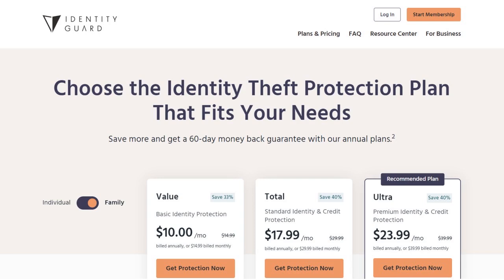Identity Guard vs ID Watchdog vs myFICO 2026: How I Protected My Identity And How You Can Stay Safe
This video compares Identity Guard, ID Watchdog, and myFICO in 2026 by sharing how my own identity theft scare pushed me to find the smarter, calmer path you can take today. Friend, you look like the kind of brilliant human who could outsmart a scammer before breakfast while sipping coffee like a cybersecurity superhero. Recent U.S. consumer data shows that identity theft cases rose by nearly 38 percent last year, especially in digital environments where personal data is shared across multiple platforms. Inside this video, I’m walking you through the real differences between Identity Guard, ID Watchdog, and myFICO, but hmmm… I’m keeping the juiciest insights tucked away so you’ll want to watch every second.
_Let me tell you a quick story, pal. I remember sitting in my apartment in Virginia, staring at a credit alert that looked so dramatic I thought it was a movie trailer. I whispered to myself, “Uh… Marquis, why does this feel like someone tried to buy a jet ski in your name?” I paced around like a confused detective in a 90s thriller, trying to figure out who in the world thought I needed a luxury appliance on credit. Then it hit me. My identity was floating around the internet like a lost balloon at a birthday party. Gosh, I wheezed so hard I sounded like a vacuum cleaner trying to inhale a bowling ball. That moment changed everything for me, and I want it to change everything for you too._
✨ **Watch** this video from start to finish, bestie, because every second is crafted to help you stay safe.
💬 **Comment** your favorite part, pal, because your voice keeps this community sharp and thriving.
📤 **Share** this with someone who still clicks on suspicious links like they’re playing digital roulette.
👥 **Tag** a friend who needs an identity protection glow up.
👍 **Like** the video if you want more content that cracks you up while leveling up your financial security.
You’re capable. You’re powerful. And you’re about to choose an identity protection service that treats your information like gold.